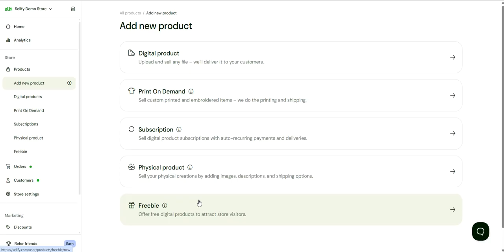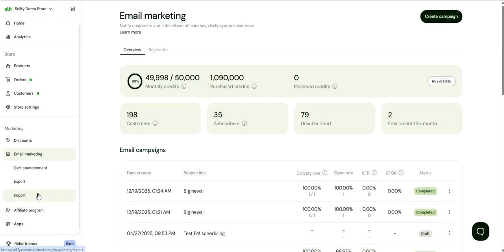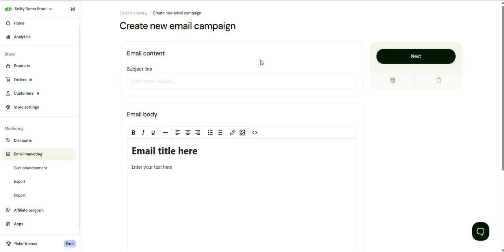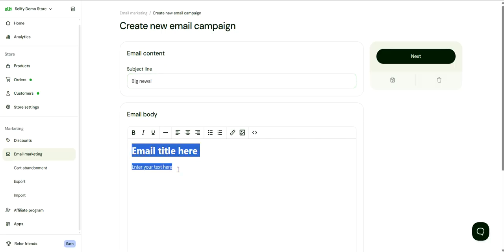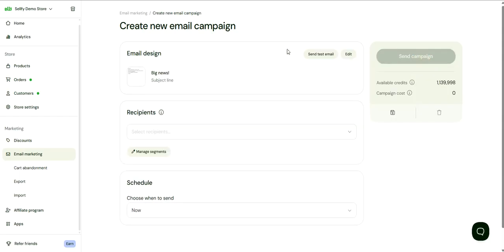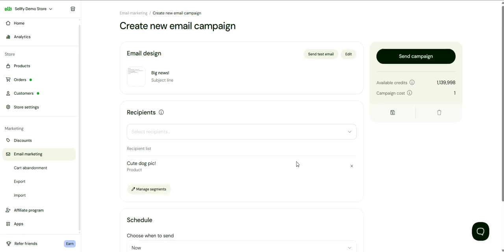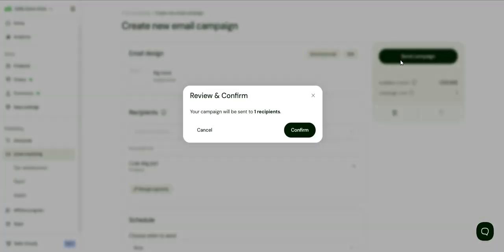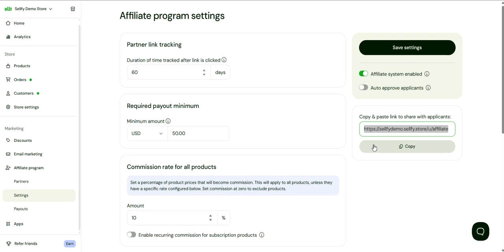Sellfy basics: How to promote your store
In this video, you’ll learn how to promote your Sellfy store using built-in tools.

We cover three simple ways to get more traffic and sales.

This tutorial is useful if you want to market your store without using extra tools.

What you’ll learn:
- How to create a freebie to collect email signups
- How to share your freebie link
- How to send email campaigns with Sellfy
- How to create and schedule newsletters

Chapters:
0:00 Intro
0:08 Build an email list with a freebie
0:22 Create a freebie product
0:43 Send email campaigns
0:54 Create an email campaign
1:29 Send or schedule emails
1:48 Set up affiliates
2:00 Wrap up